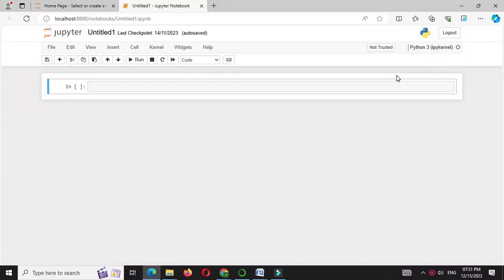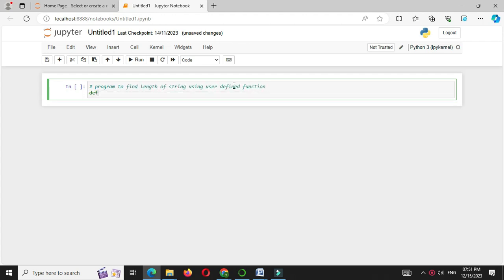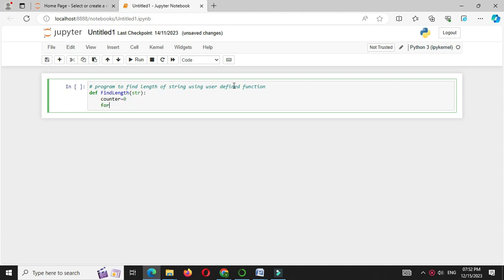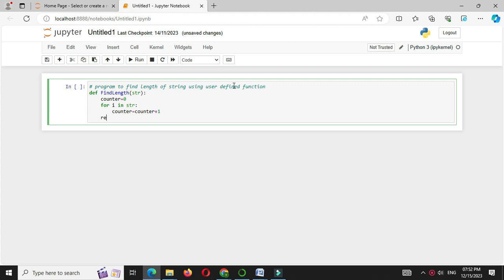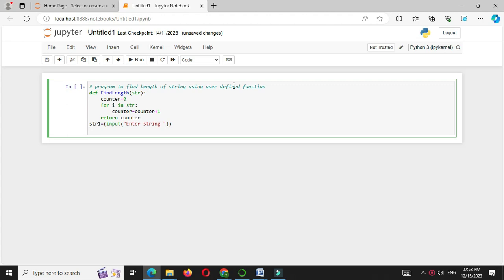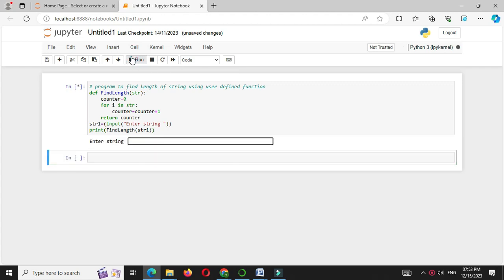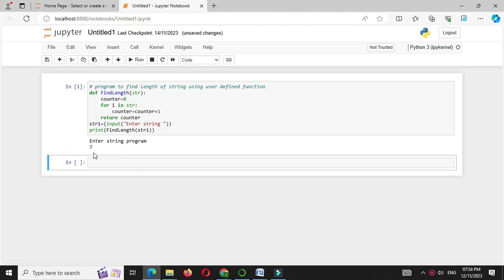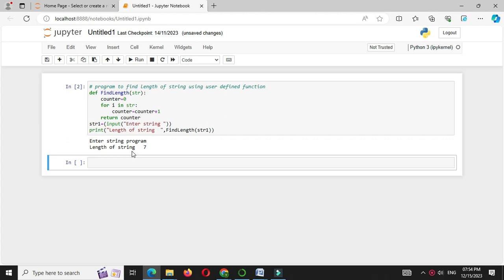Python Program to find length of String using user defined function